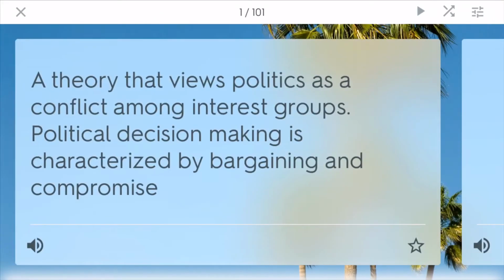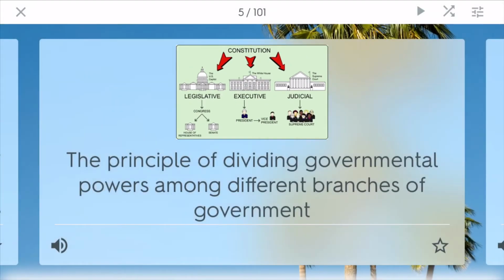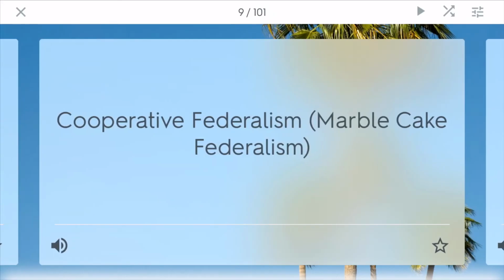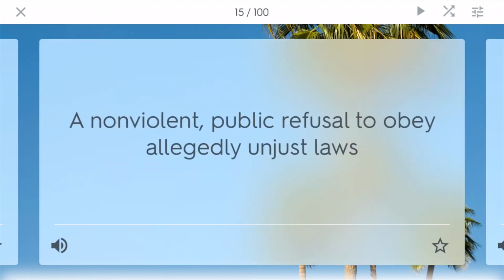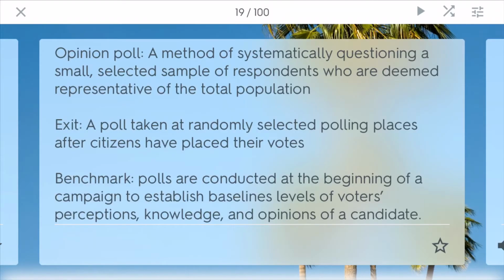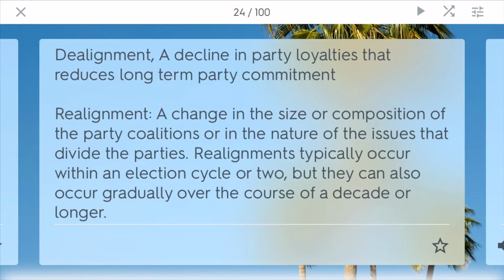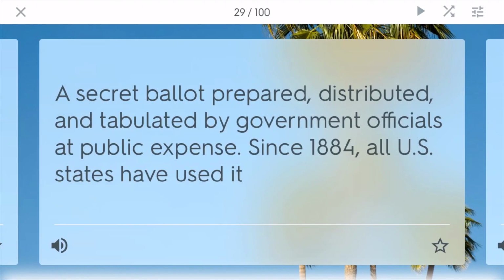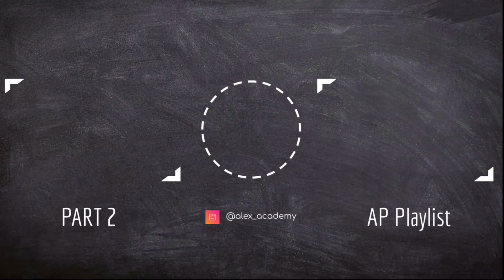AP US Government Exam Cram (Part 1) | 100 essential vocab words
CRASH COURSE AP Exam Cram Review Videos by Alex Academy is a YouTube series that helps you cram/review for the final.